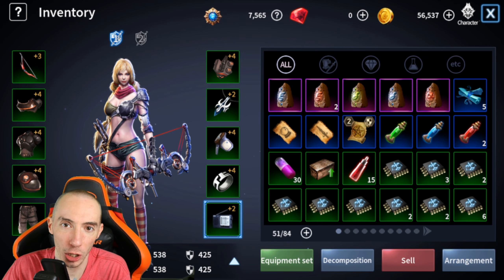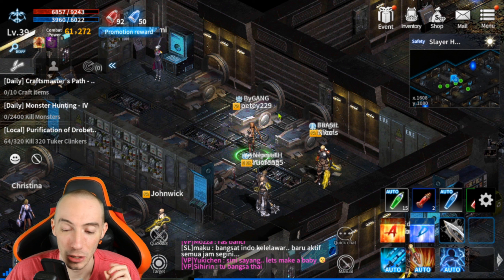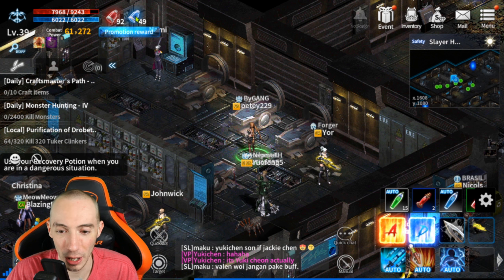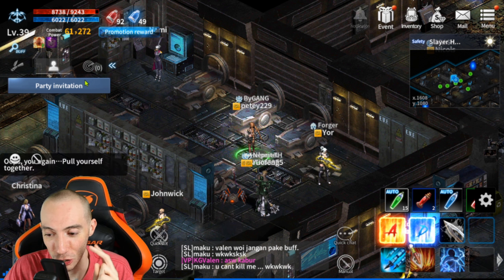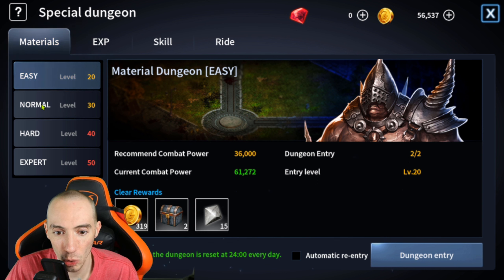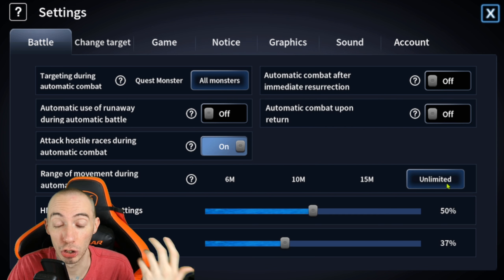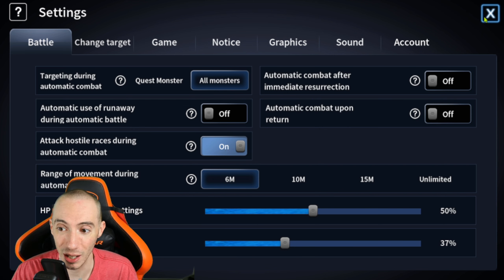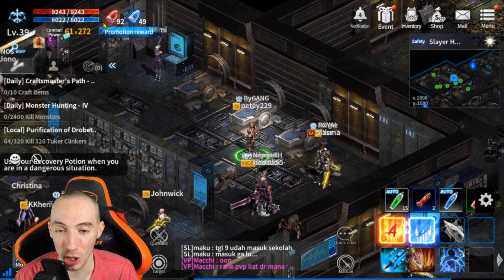How To Manage/Farm Gold Dark Eden M on Wemix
🌠Current channel members:

SwedishChef $21
The Outdoor Dude $20
DLG $15
Bok Choy $13
doctorangu $12
umlunguPhambene $5

1. Robo370 $25.00